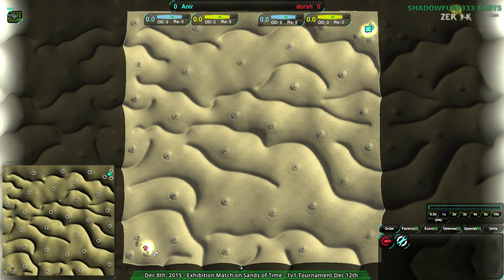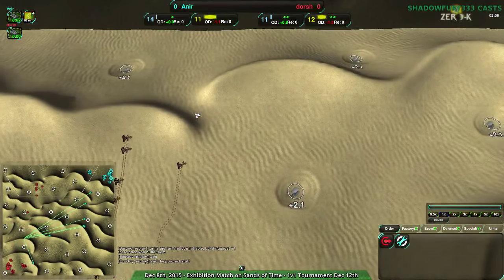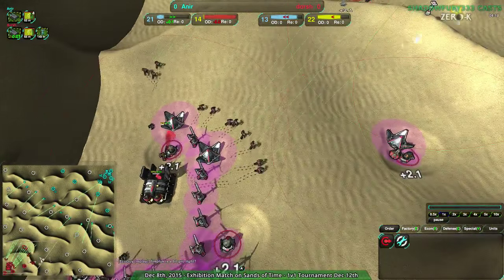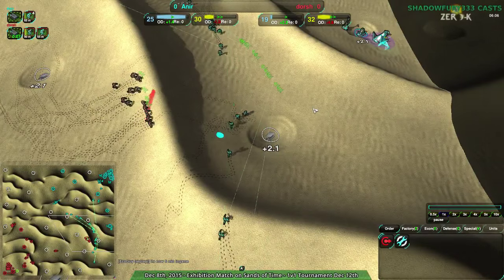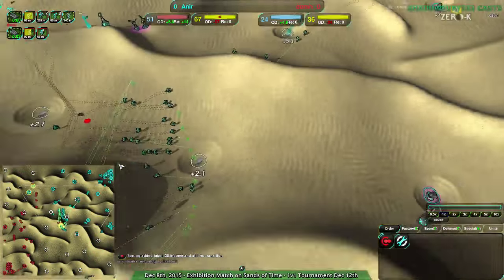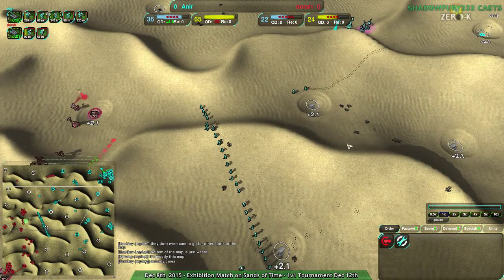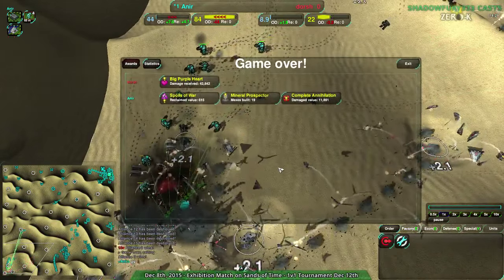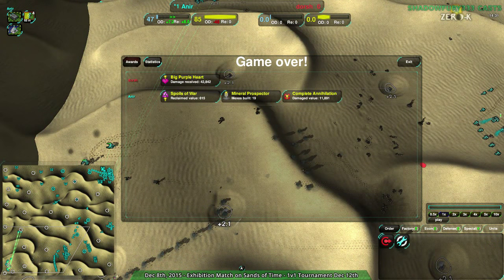2015/12/08: Anir(Cl) vs dorsh(Cl) on Sands of Time - Zero-K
And here I badmouthed Warriors.

Anir(Cloaky) vs dorsh(Cloaky)
Map: Sands of Time v1.0